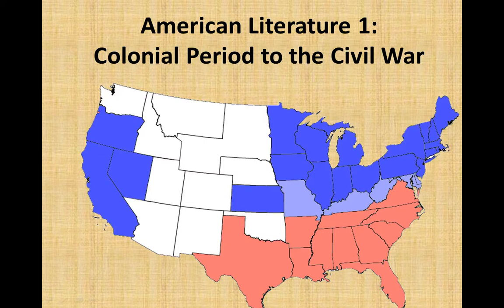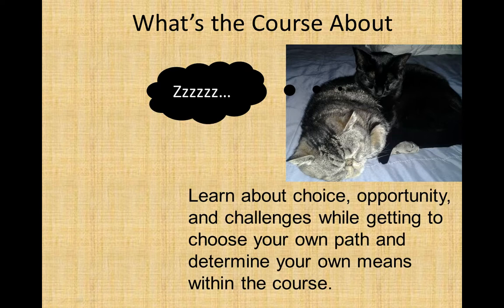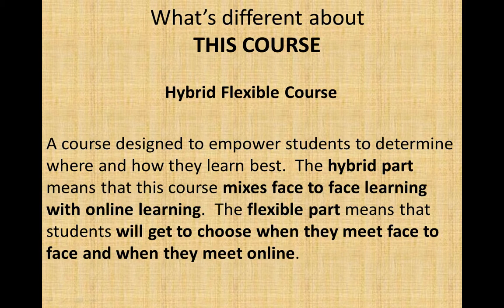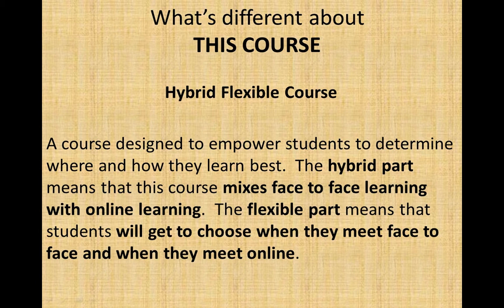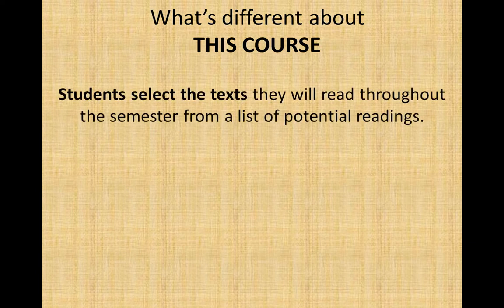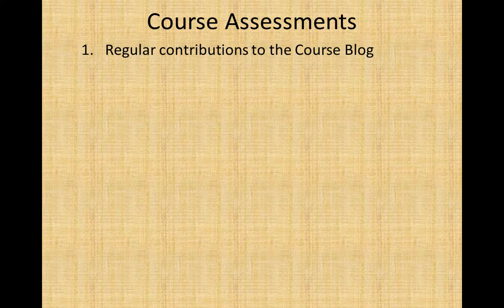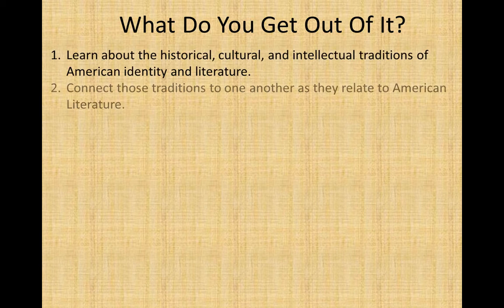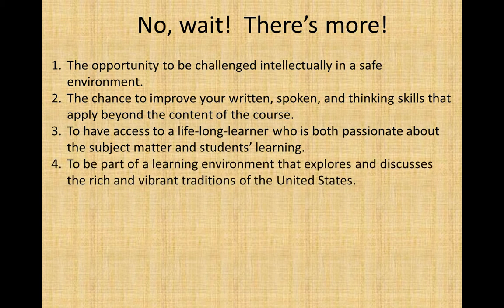Course Introduction - American Literature 1 at NSCC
This is a video introduction to the course American Literature 1.  This course is taught at North Shore Community College.  The purpose of this video is to introduce potential students to the course so they will have a better sense of what to expect when signing up for the course.  This course will be offered in what is referred to as a hybrid flexible model.